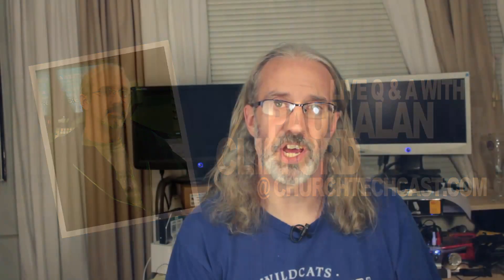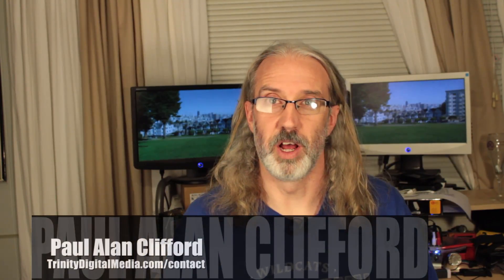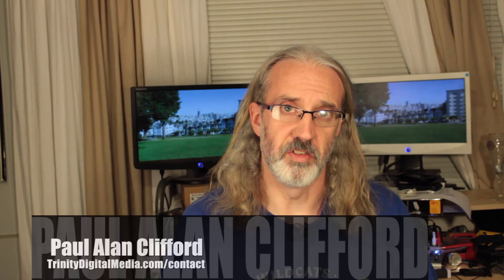Church tech questions on ProPresenter with external drives, USB adapters, and Pro5 with multiple mon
On today's ChurchTechCast.com Q & A, questions on: ProPresenter with external drives, USB adapters, Pro5 multiple monitors

Here are the latest questions:

Mike Brock on TrinityDigitalMedia.com
Is it a good idea to propresenter information on an external hard drive? If so, what is the best way to do it?

Scott Wanzer via Email (in reference to getting a USB adapter working)
…We uninstalled and reinstalled, so the driver should be good

Our monitor is good

We’ve tried different HDMI cables

We’ve got a blue LED on the adapter

So I’m thinking the weak link is the adapter?

Thoughts?

Thanks!

[tweet "Have ProPresenter questions? Take a look at these answers to see if it's yours."]

Danny Thornton via email on pro presenter with multiple monitors:
…My question: I thought that I could control what the projector screen shows without  the audience seeing the ProPresenter 5 program visible. Meaning I thought that I could go from video to black screen to powerpoint to black screen and on, without everyone seeing me manipulate the PP5 program. I am supposed to have this running by Monday morning.
I'm on a PC. Are you saying to push the Windows logo button + P and changing to which: PC only, Duplicate, Extend or Second Only. If it's extend, do I move the screen to the second and then enlarge?